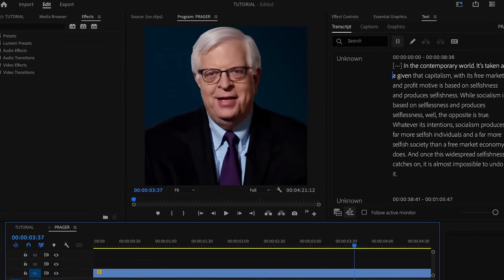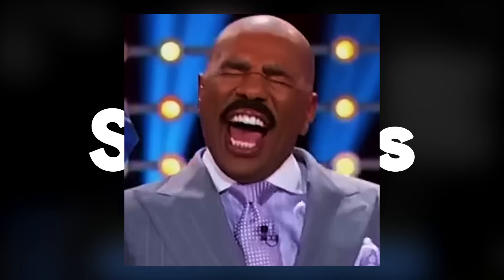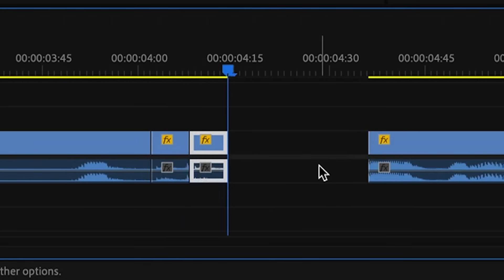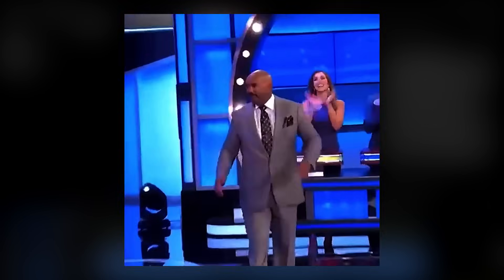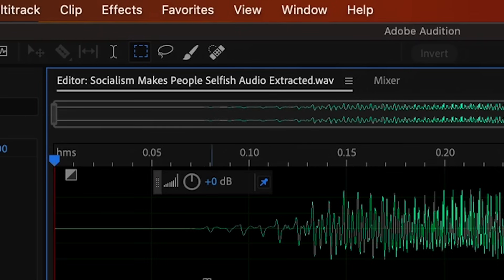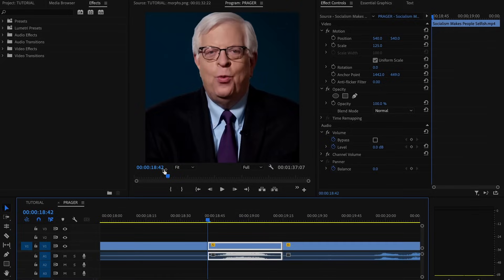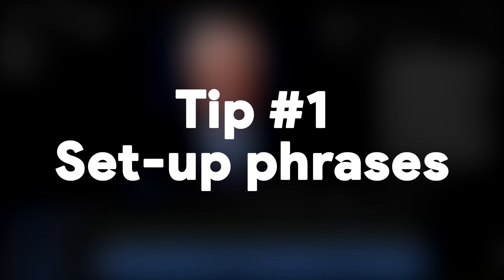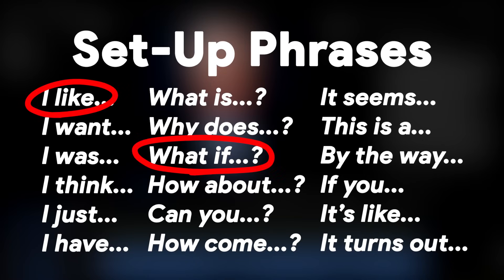YouTube Pooping 101